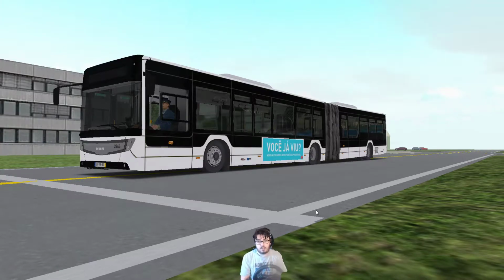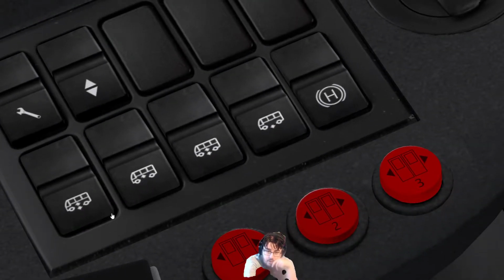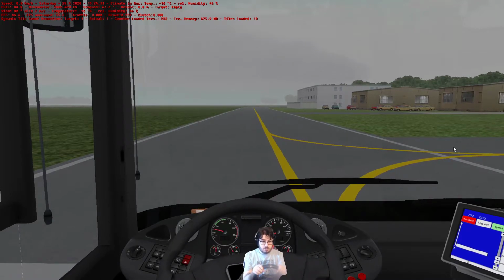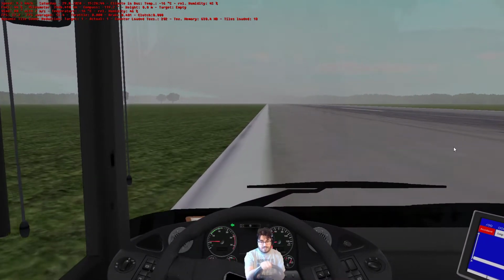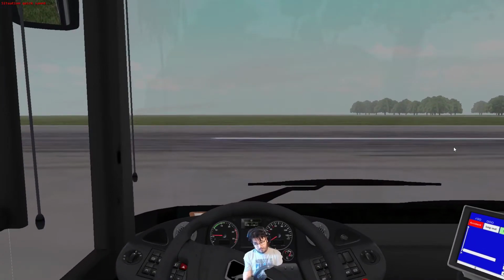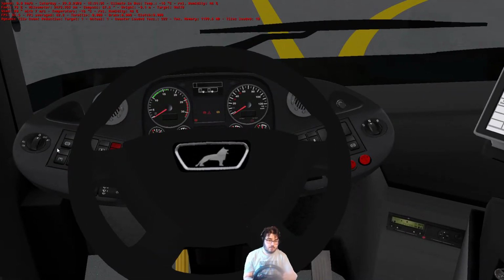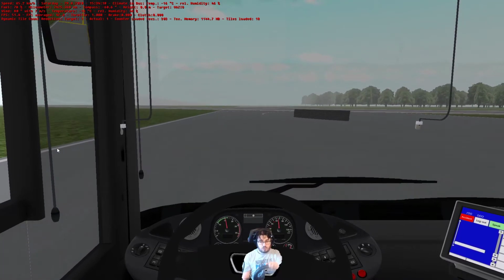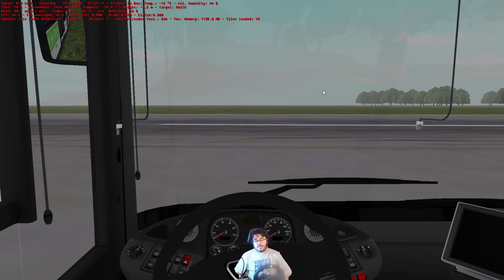OMSI 2 Showcases Season 2 Episode 4.1 - Man 18.310 Caetano REVIEW (CNG and Diesel variant)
In this video we review the MAN Caetano 18.310 for OMSI 2! We check out the Voith EG323F Diesel and the "ZF" CNG versions, the reason why the ZF has quotation marks is explained in the video.